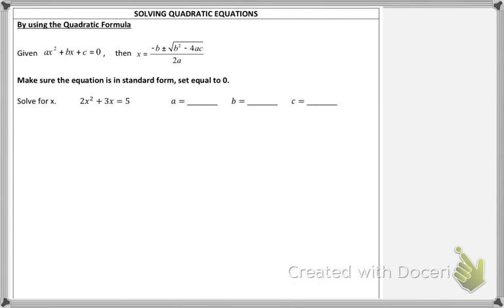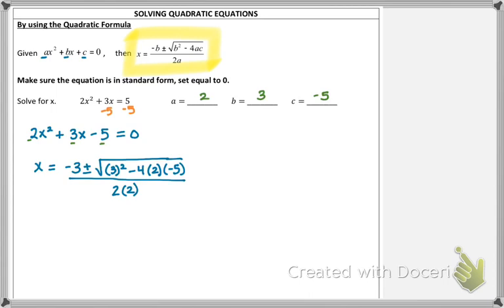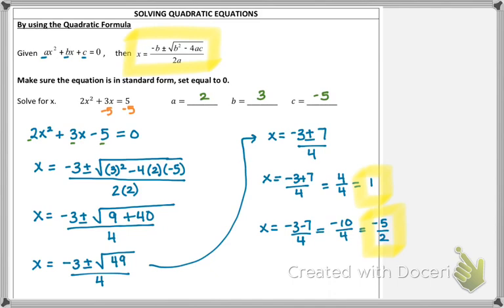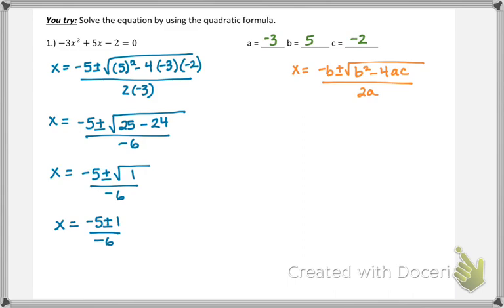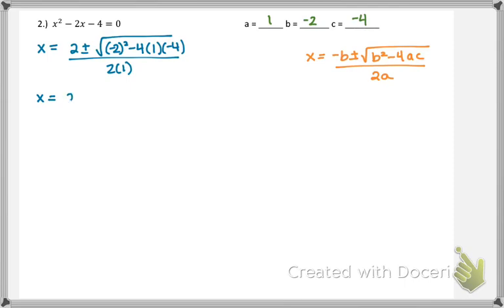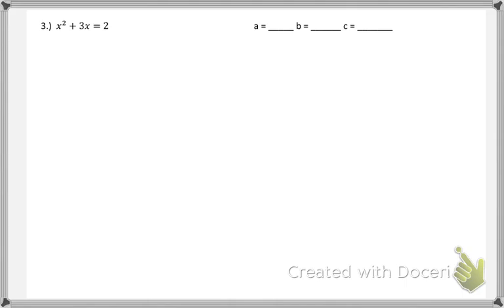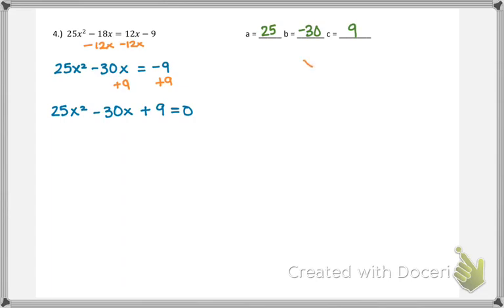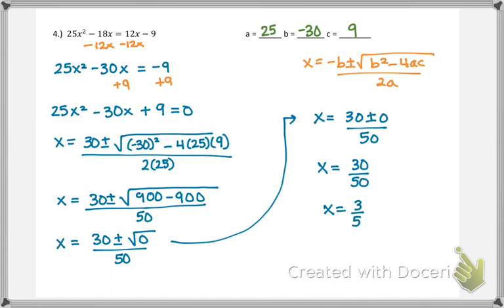233_ 3.9c Solve by Quadratic Formula